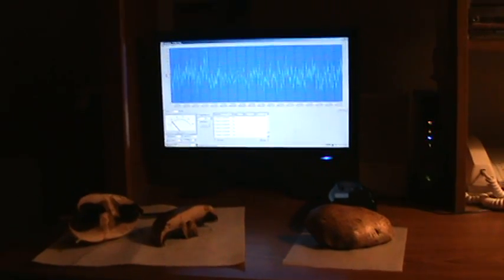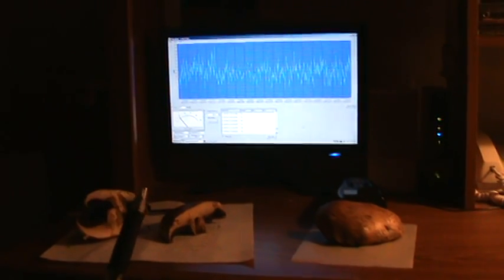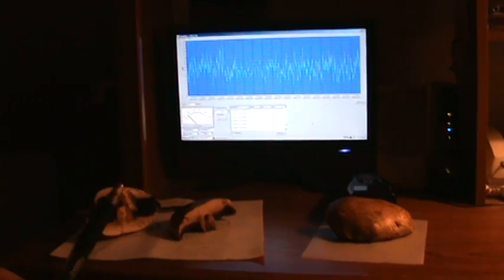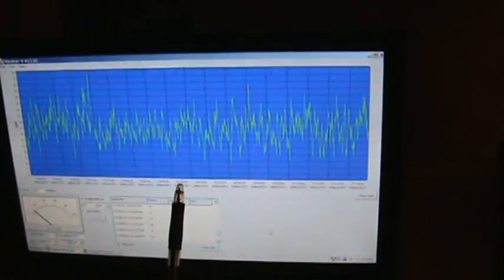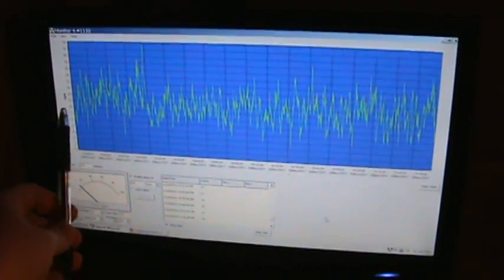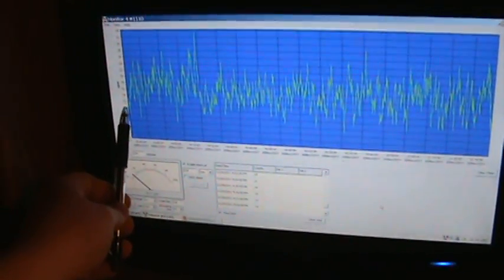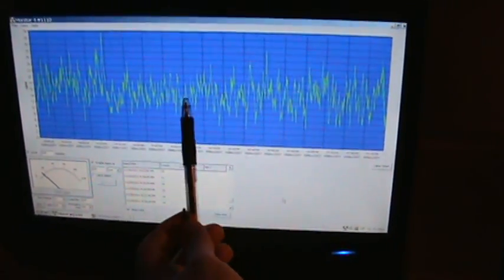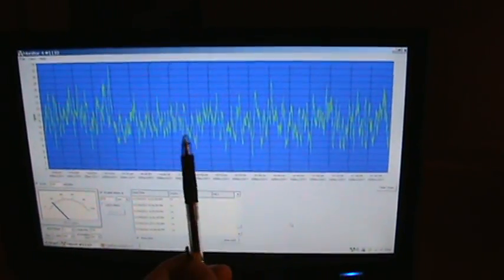november mushroom test results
This is a quick evaluation of our monthly mushroom test.